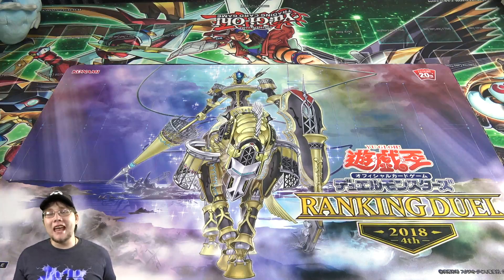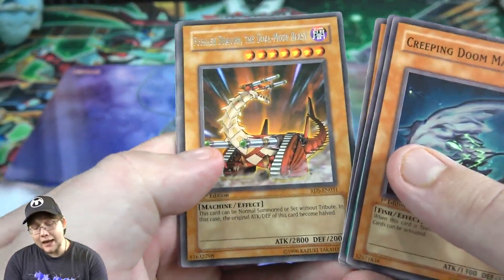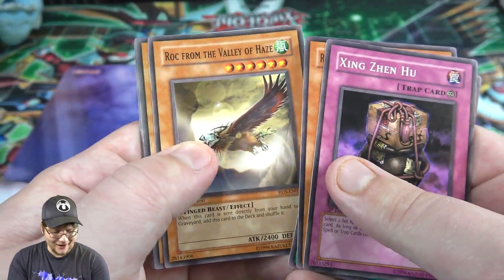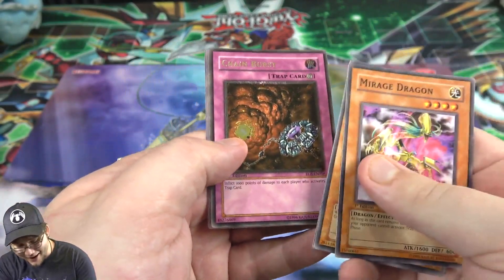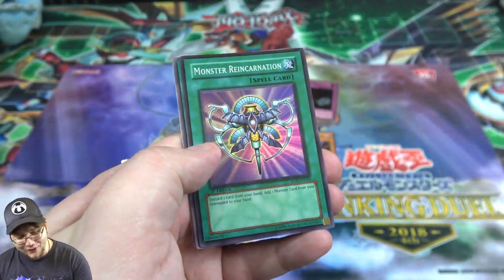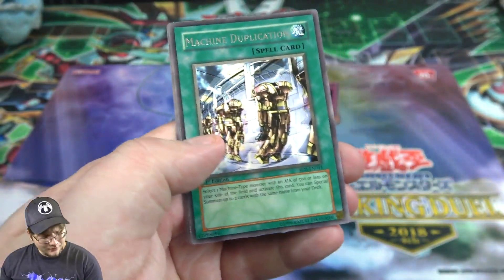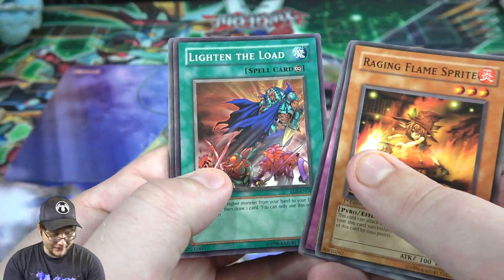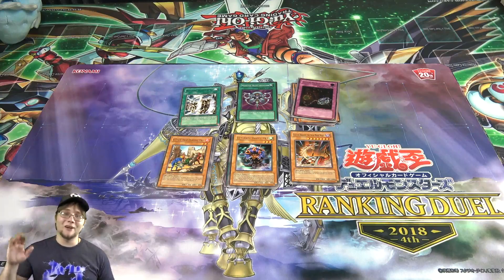Yu-Gi-Oh! Rise of Destiny 1st Edition Opening